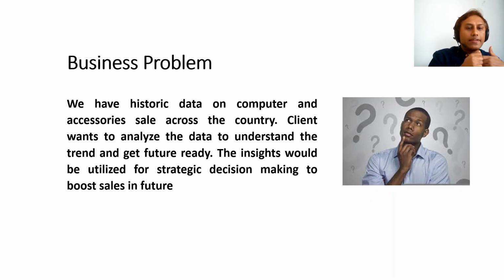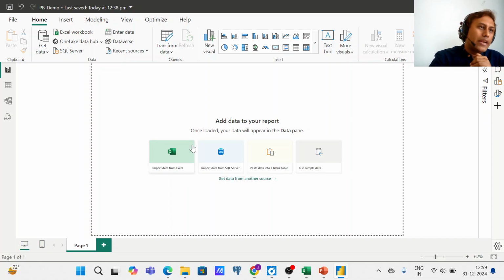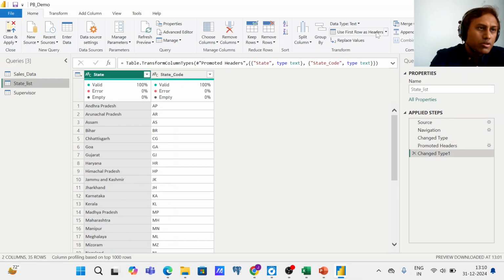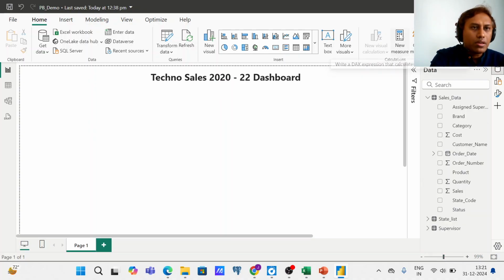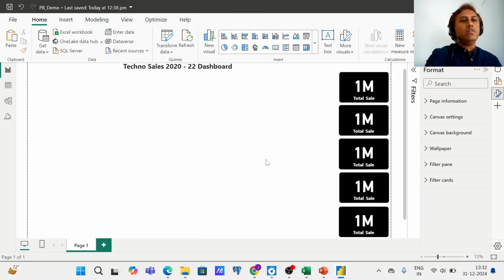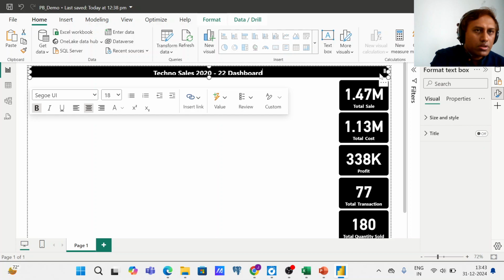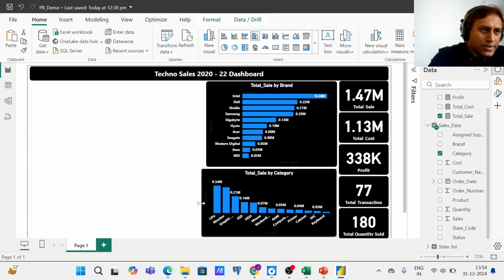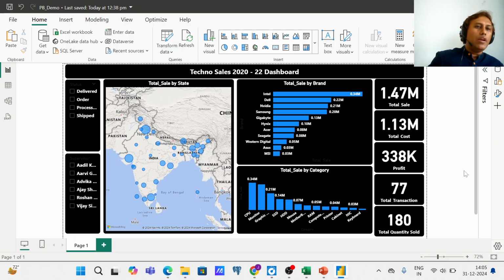Sales Data Analysis & Dashboard In Power BI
Hi...!!!